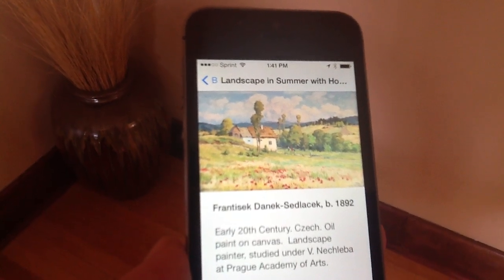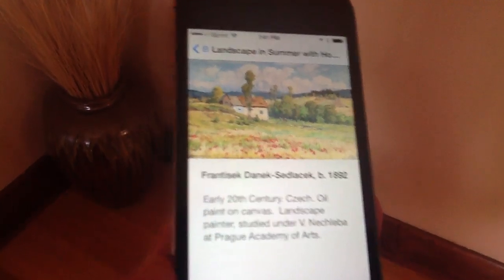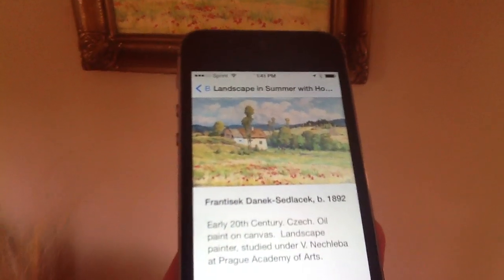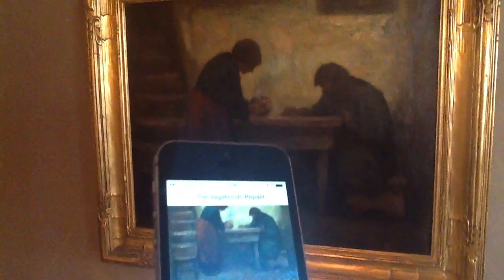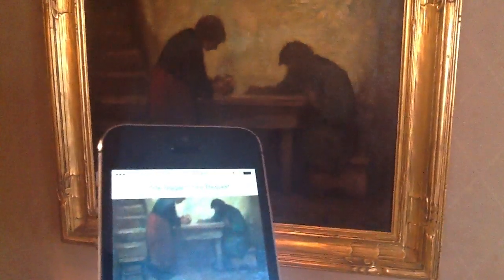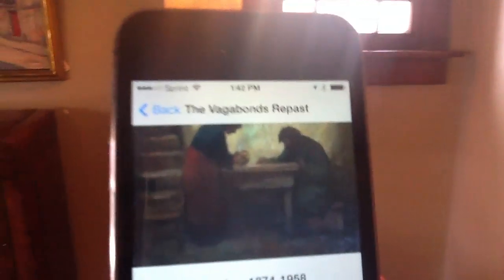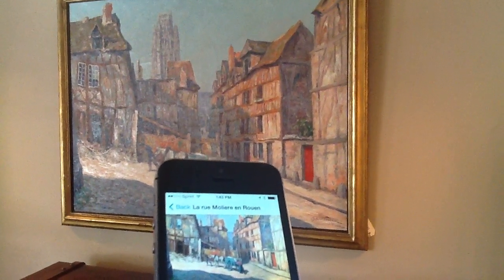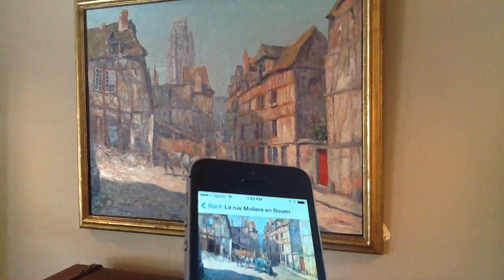iBeacon Museum Demo 2 - Ranging Beacons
Here we continue our earlier Museum Demo and show ranging beacons. We have multiple beacons in a room within close proximity and near their respective pieces of art. As we walk around this room, and approach the artwork, the information for that nearest art (beacon) is displayed.  Please make sure that you have viewed our first Museum Demo for a brief discussion and gain some understanding how this example is applicable for education, travel, zoos, historic locations and advertising.  We will be publishing a transactional 'ordering coffee' business example shortly, so look for that soon.